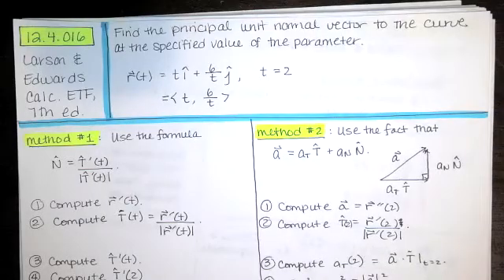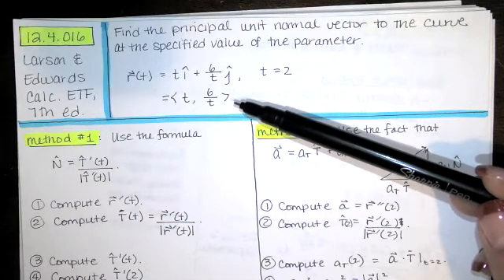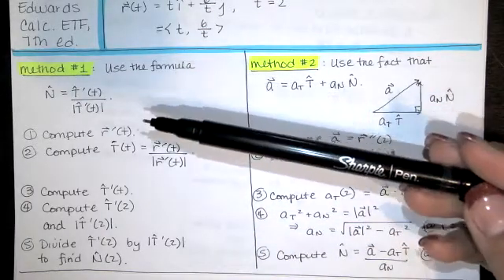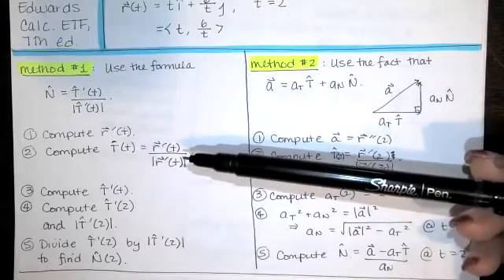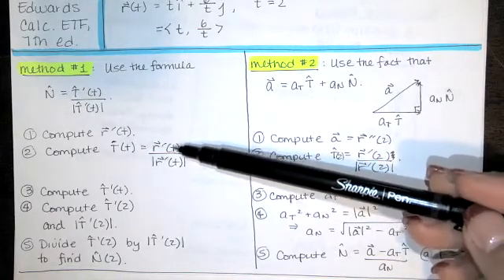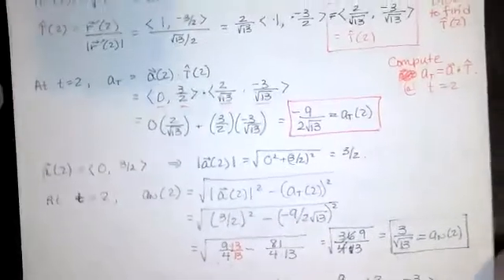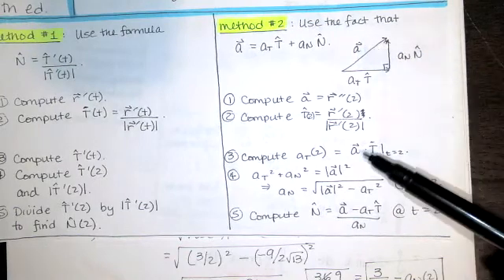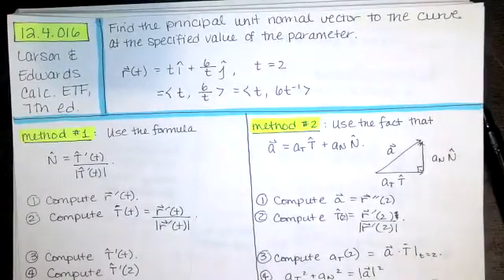Problem 12.4.016 - Find the principal unit normal vector at the specified value of t. - Method #2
We're given a vector-value function r(t) and a specific t-value, and asked to find the principal unit normal vector at that point. In this video, we use method #2, which involves the tangential and normal components of acceleration. This method is computationally easier than method #1, which involves using the definition of the principal unit normal vector and computing the derivative of the unit tangent vector. Method #1 will be covered in another video.